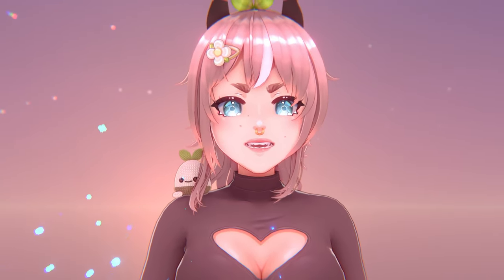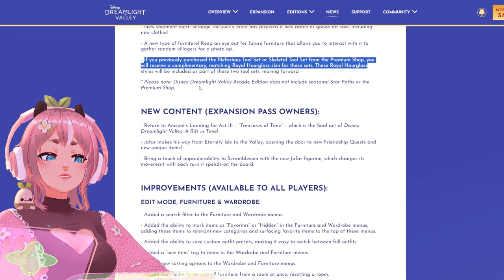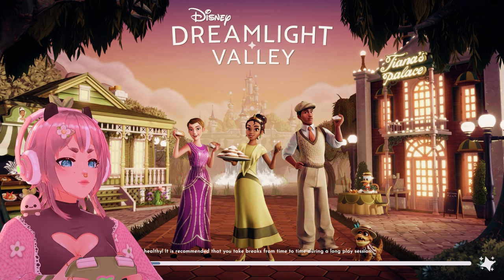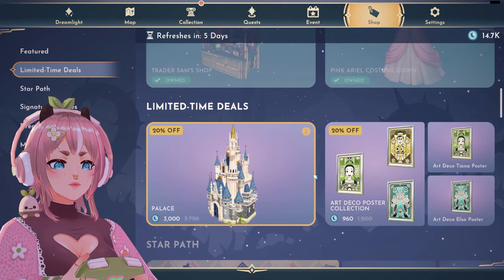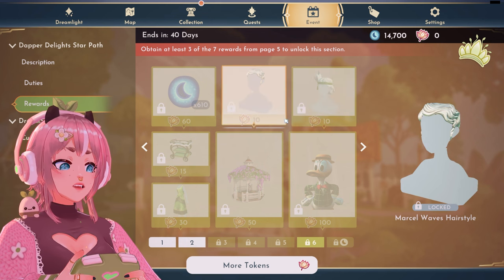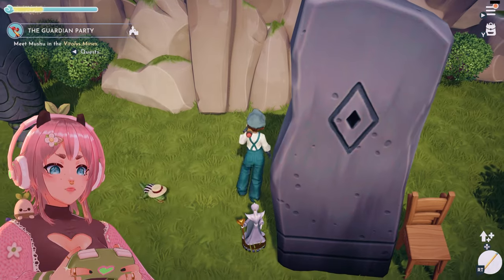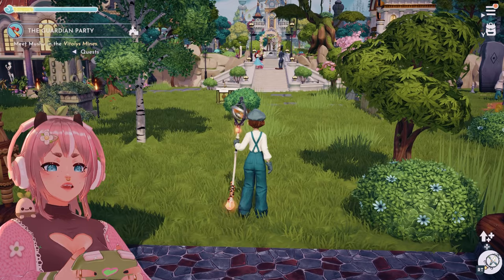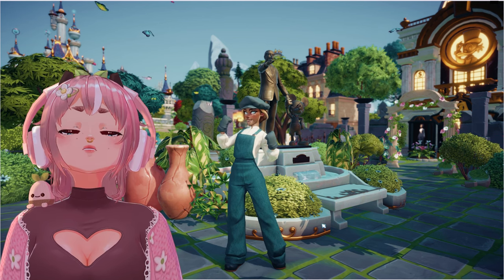Dapper Delights Content Update Quick Look | Disney Dreamlight Valley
I will take a quick look at how the Disney Dreamlight Valley 12th content update looks like, new star path, premium store and some new features.

🎬Time stamps:
0:00 - Intro
0:20 - Dapper Delight patch notes
5:12 - Premium Shop and the new star path
10:40 - Game improvements and new features